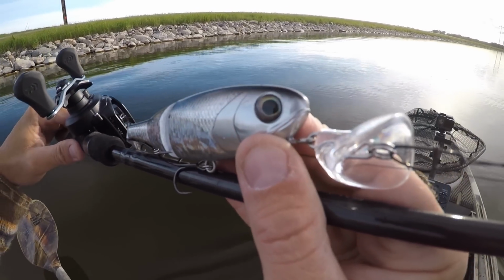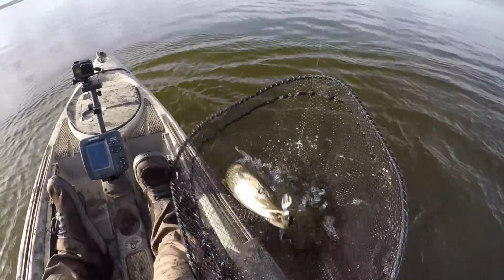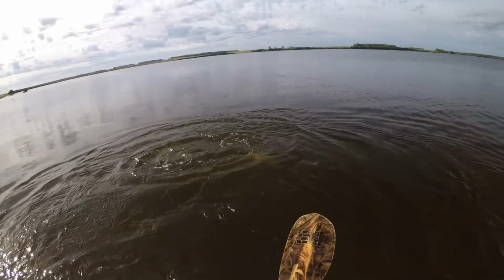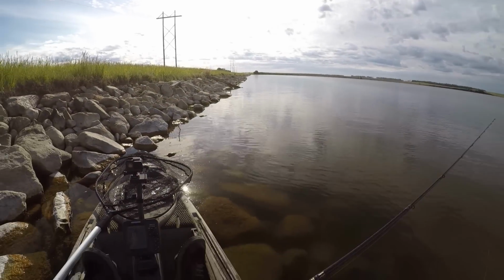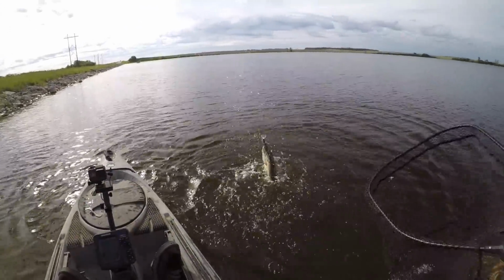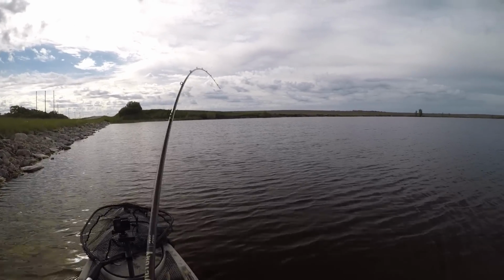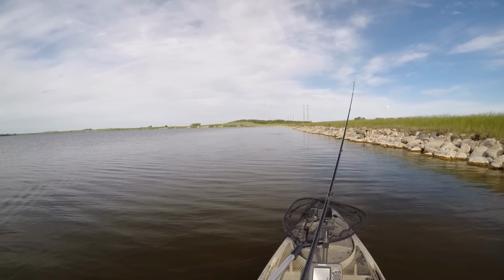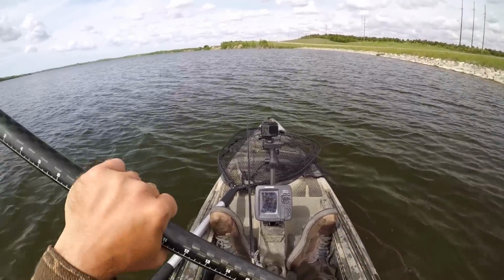Trying The Headbanger Spitfire On Some Angry Pike!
I'm back in the kayak again and it's a beautiful morning for some topwater action! On this trip I'm fishing for northern pike with a Headbanger Spitfire topwater lure!

Rod: St Croix Victory 7'1" MH F

Reel: Daiwa Tatula 150

Line: Power Pro Super Slick V2 40lb

Leader: Berkley 30lb 6"

Pliers: Umpqua Rivergrip

Anchor: Power Pole Micro

Net: Ozark Trail brand from Walmart